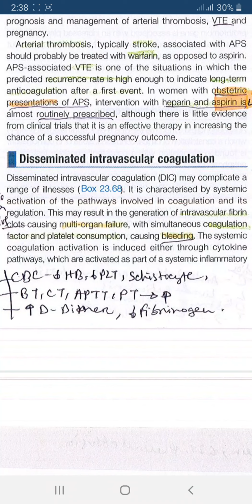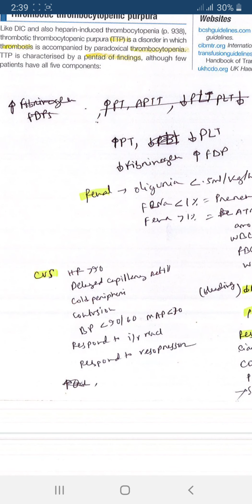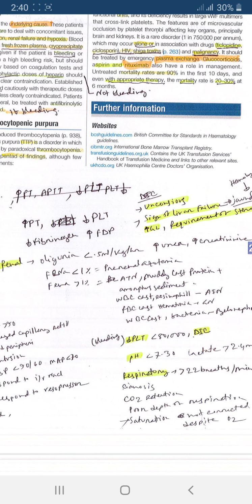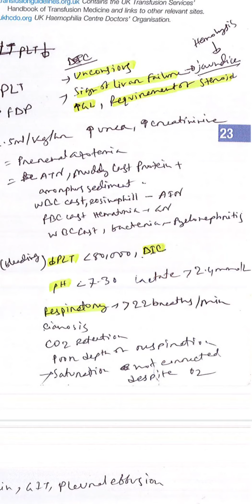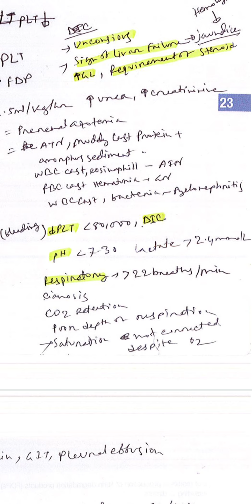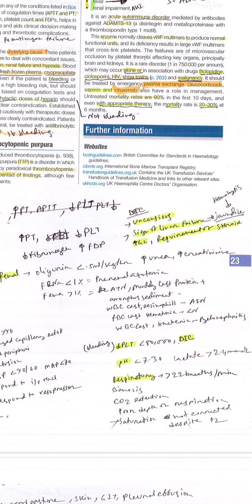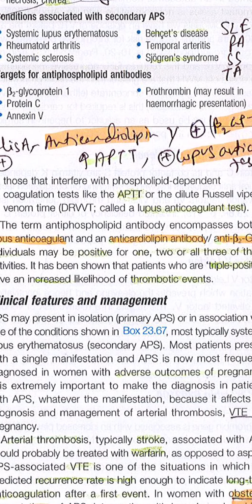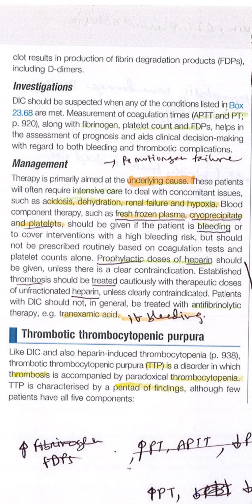DIC, Disseminated intravascular coagulation, multi organ failure, Aki, ARDS, Metabolic Acidosis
easy DIC, Disseminated intravascular coagulation causes treatment clinical features